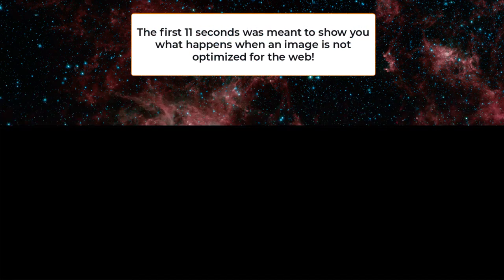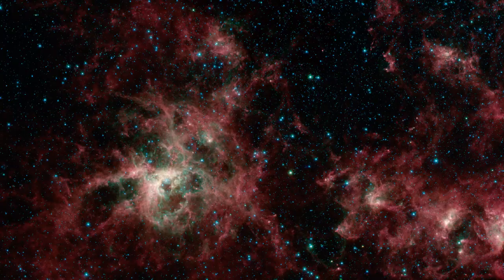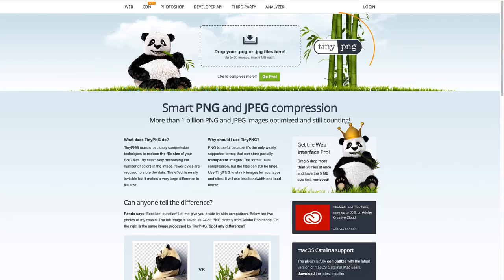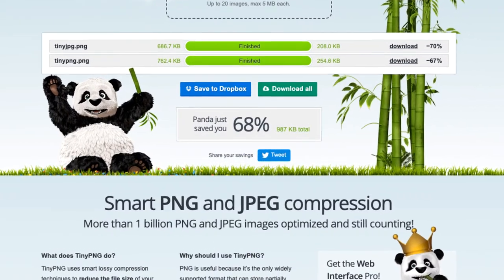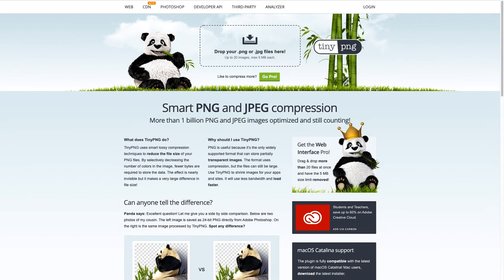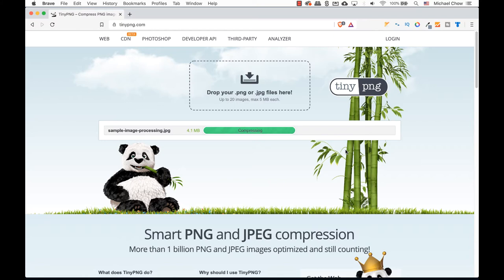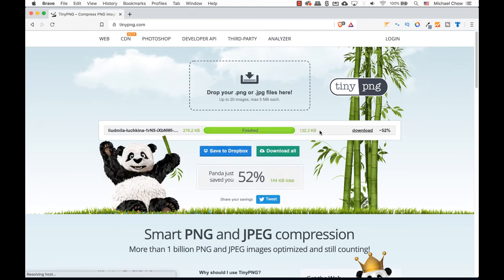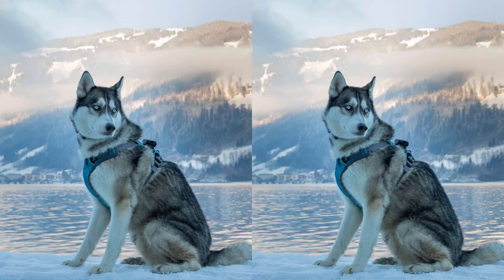Quick Tips to Optimize Photos for Faster Web Pages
Speed up your website and improve user experience by optimizing your images! Whether you're crafting a blog post, designing a YouTube thumbnail, or sharing screenshots, high-quality images are essential. But large image files can slow down your website and frustrate visitors. In this video, I'll show you quick and easy ways to optimize your images for the web without sacrificing quality.

ulearn.tech